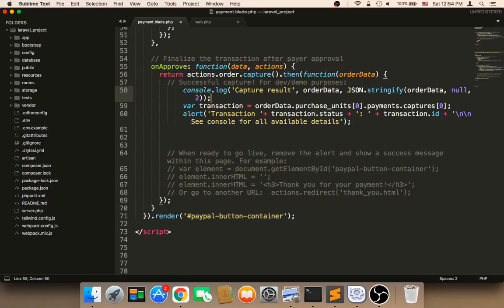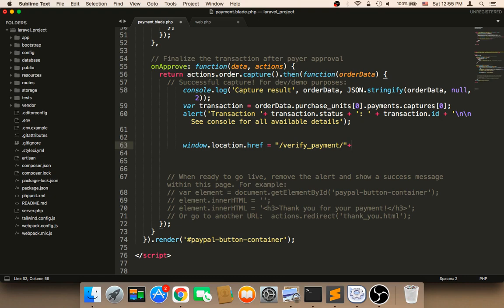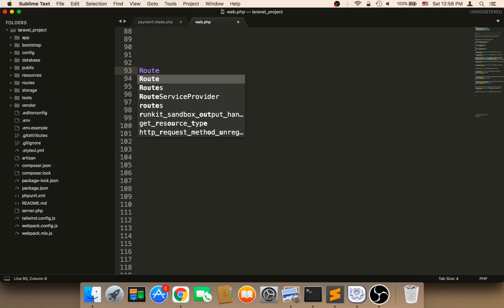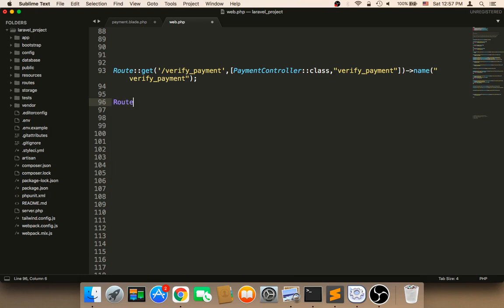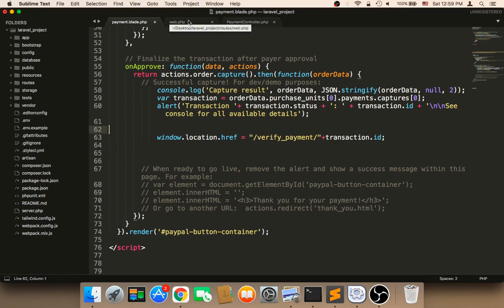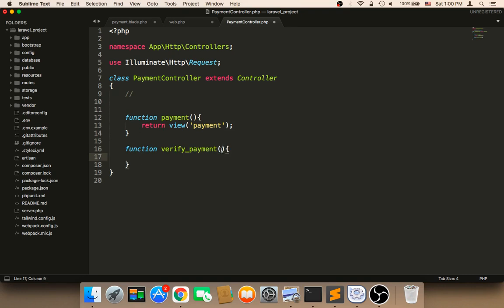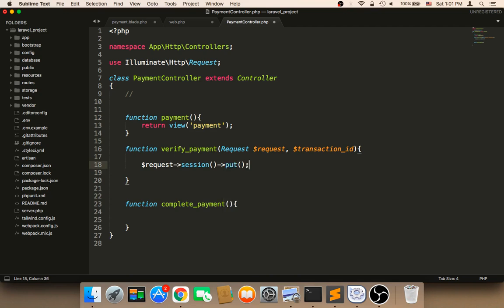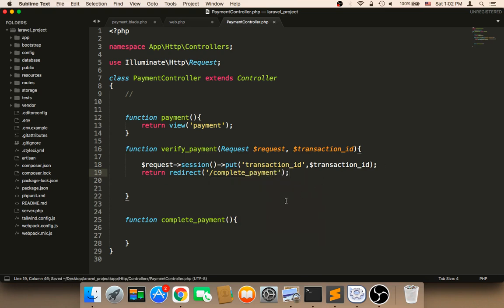Create Clothes E-commerce Website Using Laravel - Part 53